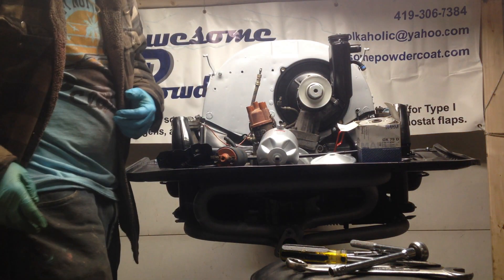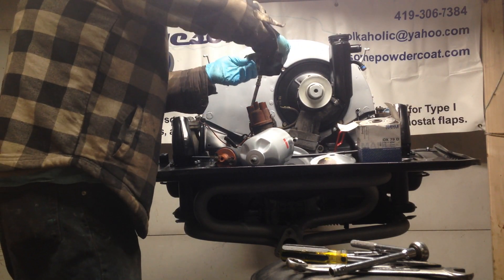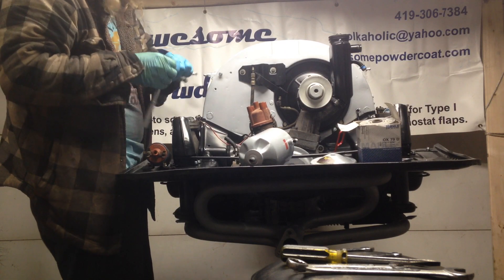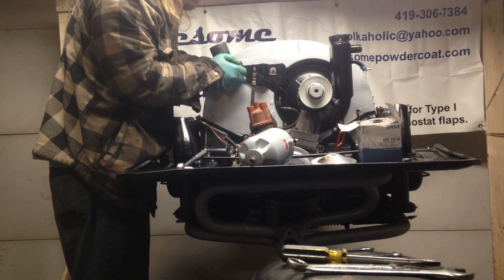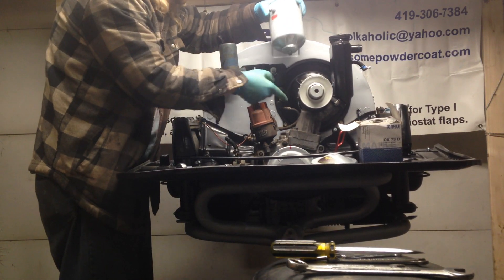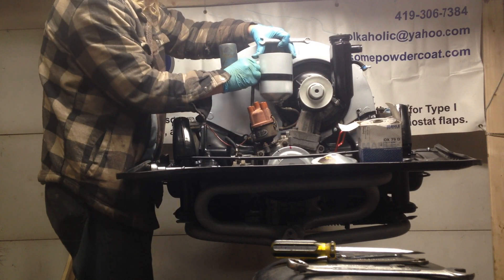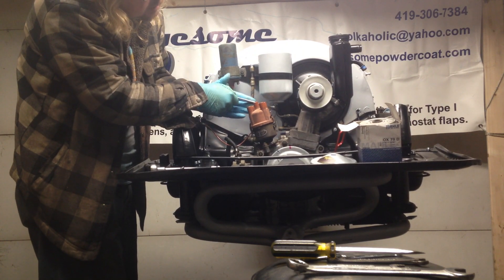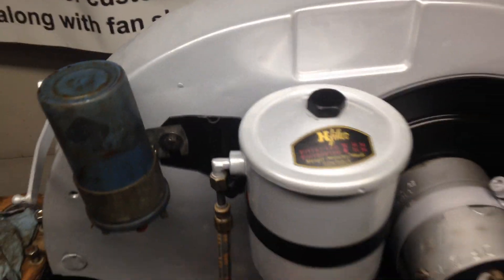356 engine tin video 16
awesome powdercoat porsche 356 912 engine tin installation guide - oil filter canister and coil